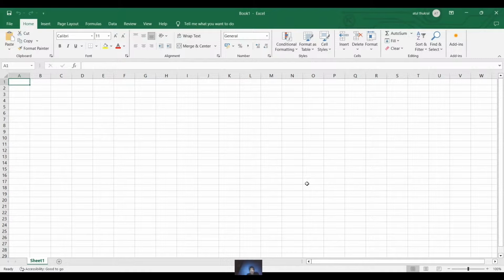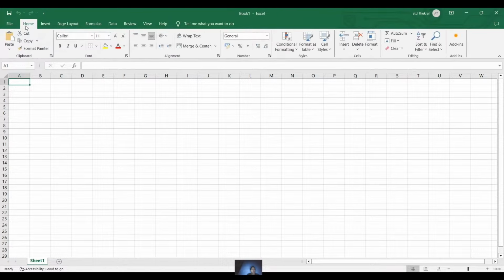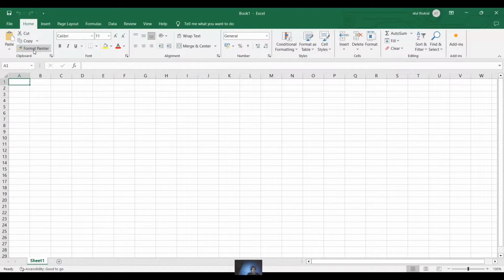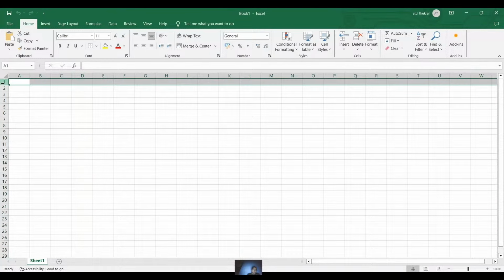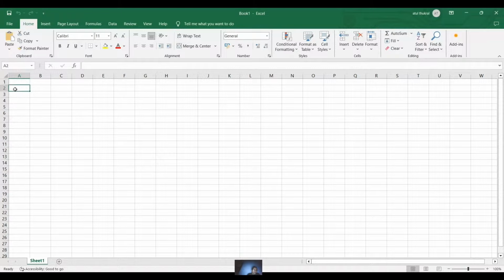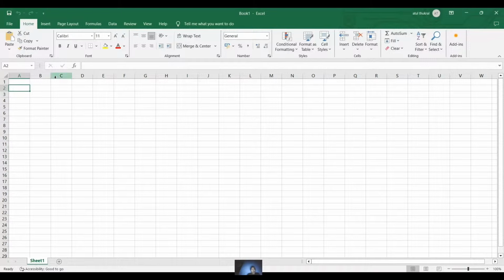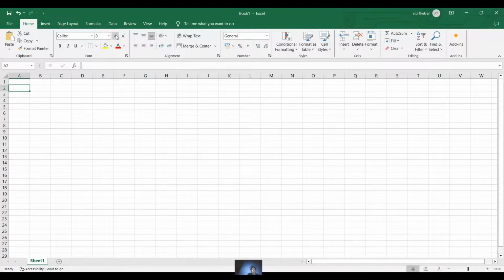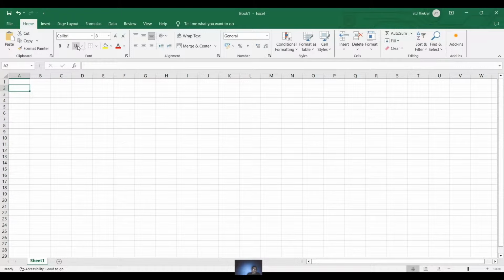FREE Excel Training That Will Change Your Life!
Excel Sikho

Excel Sikho